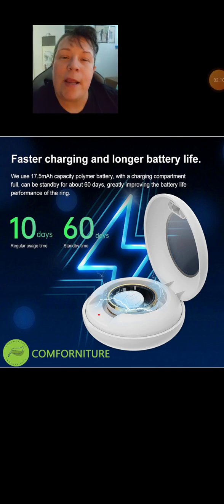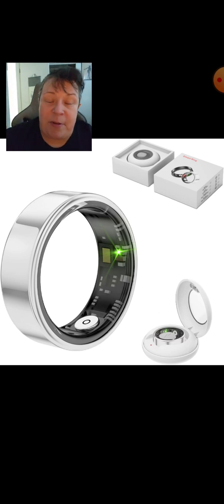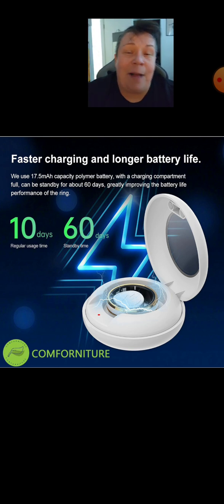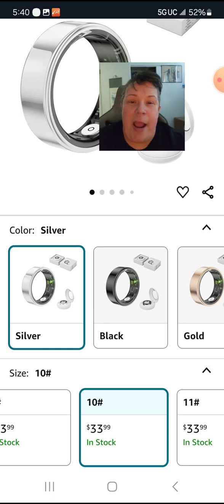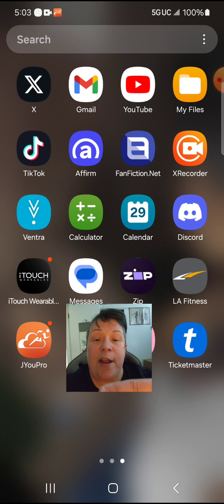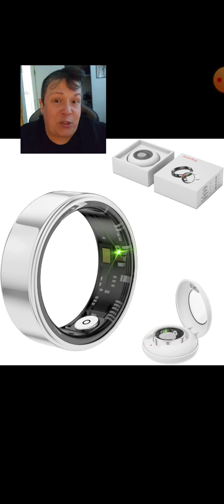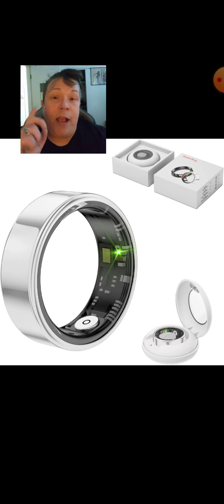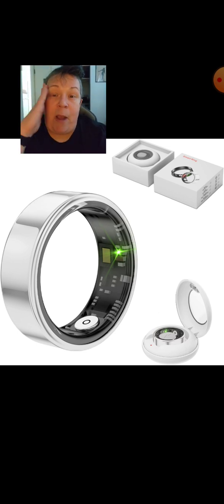[Product Review] Comforniture Smart Ring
A product review, plus I start this video with a minor life update.

Socials!

LadyWolvie82

Instagram handles:
wolvietheirishrugrat (personal page)
sandy.the.tabby pet page)

lady_wolvie

ladywolvie82_and_sandy